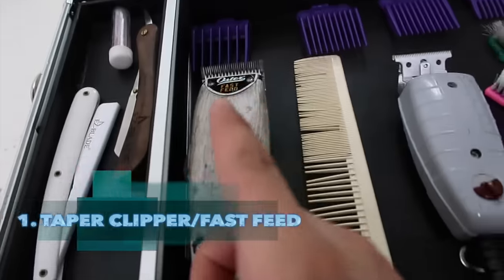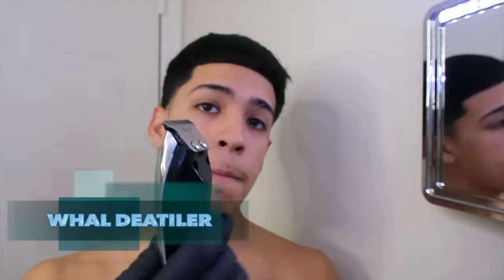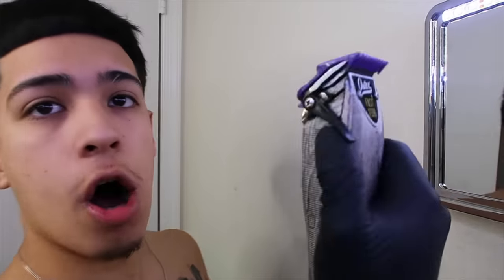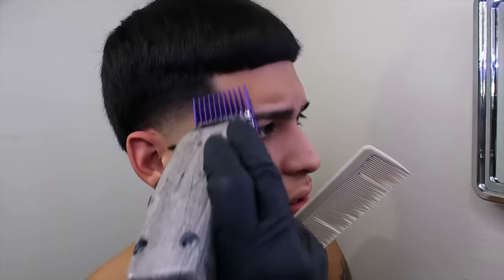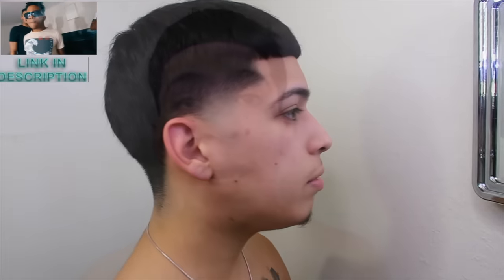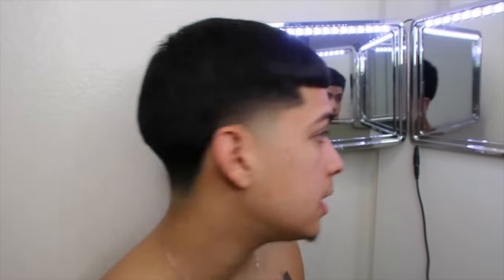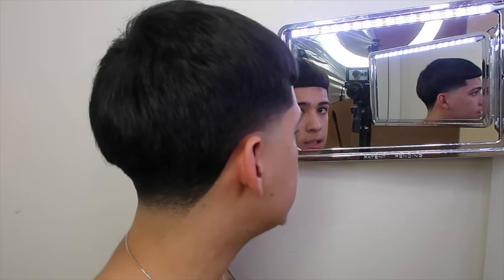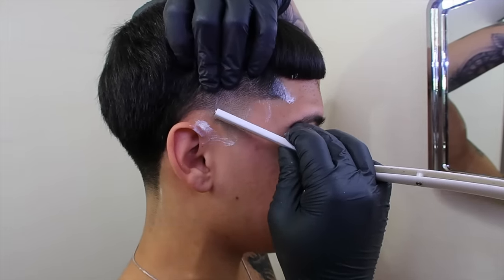Step By Step How To Taper Fade Your Own Hair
Snap: Icyantt

SelfCut System I Own On Amazon

Fast Feed Clippers
Andis PURPLE Double Magnet Guards

Andis Trimmer

Andis Shaver

Professional Barber Straight Edge Razor
Astra Blades